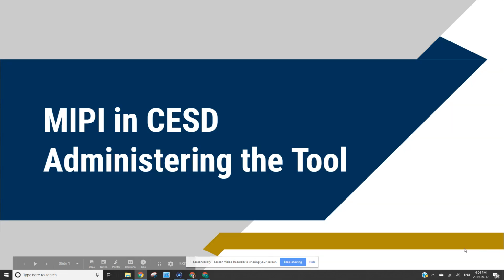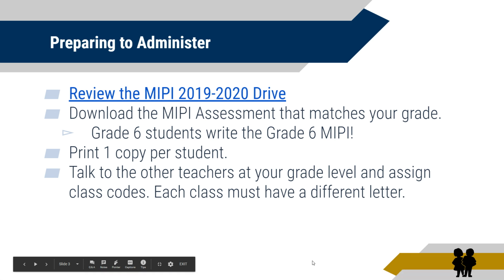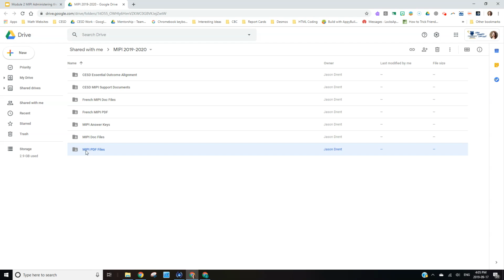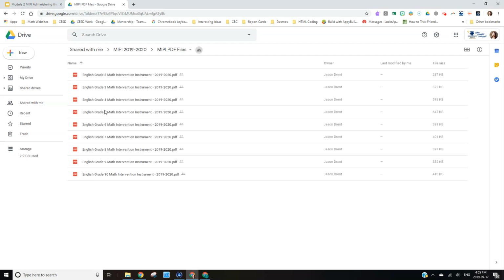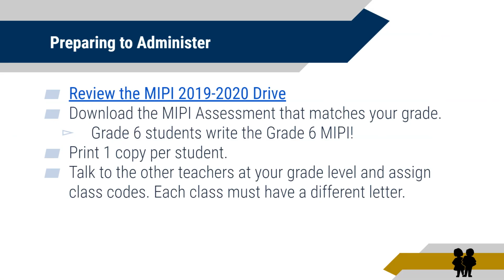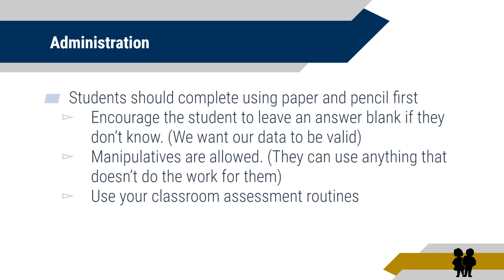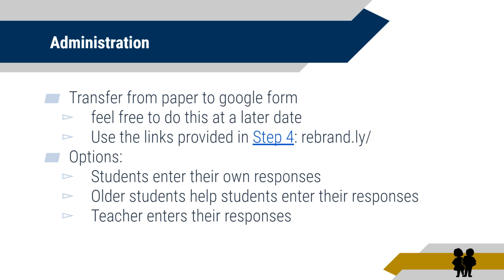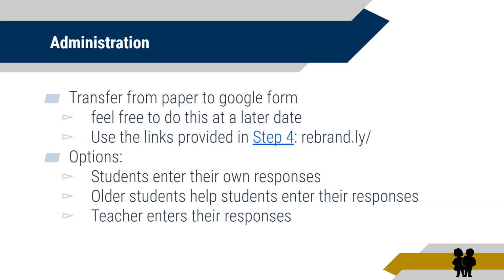Module 2 Administering the MIPI